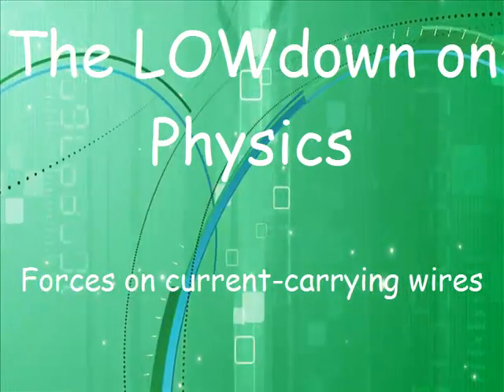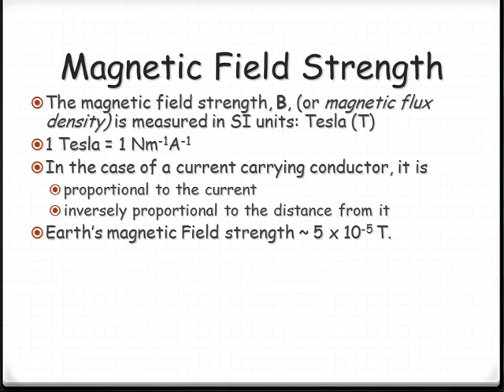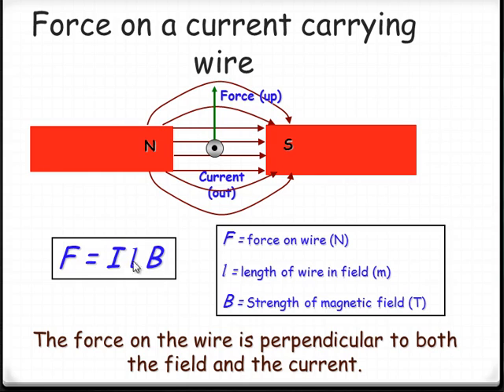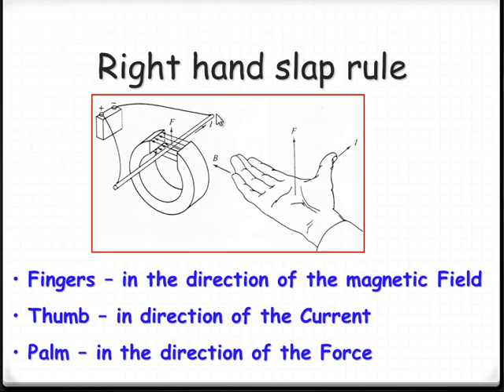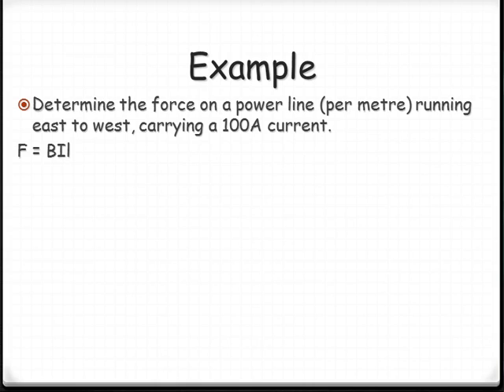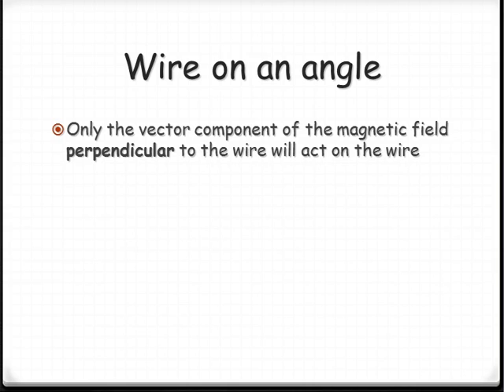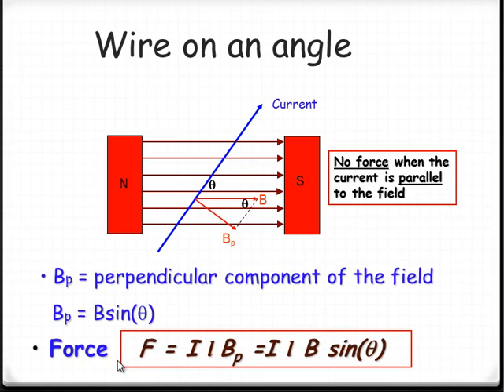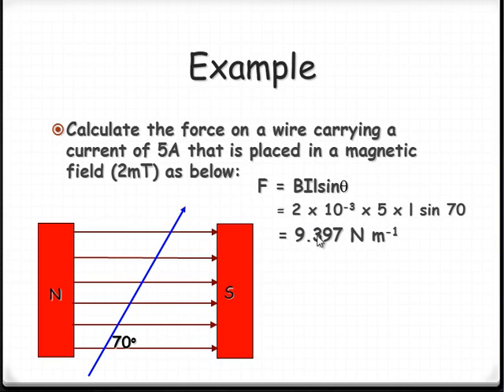4.2 Forces on current carrying wire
screencast 4.2 "Forces on a current-carrying wire"
VCE PHYSICS UNIT 4 - Electric Power